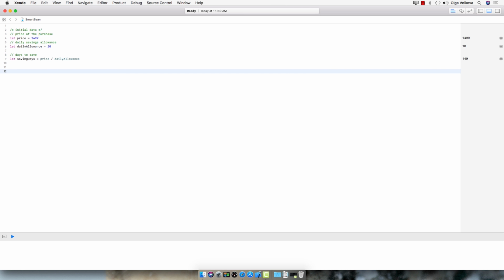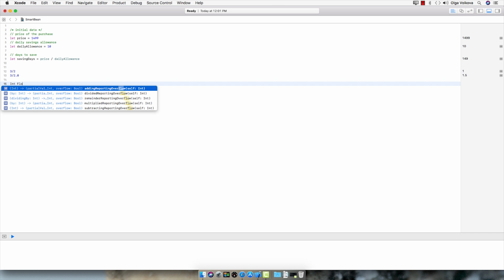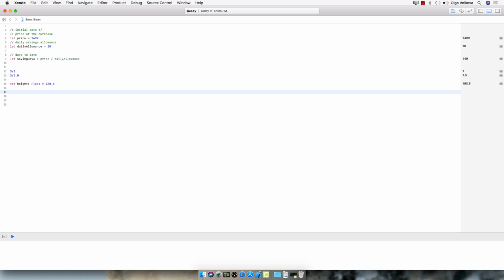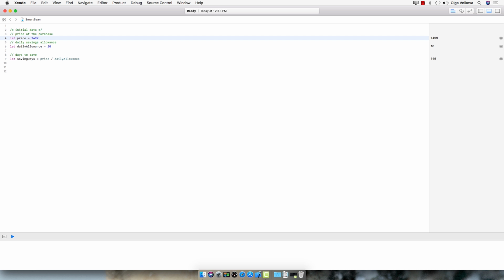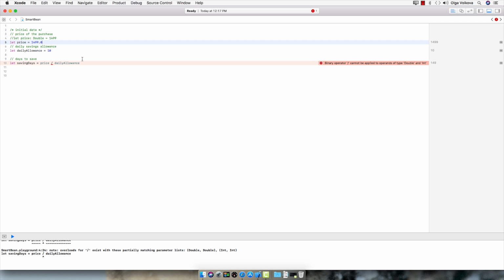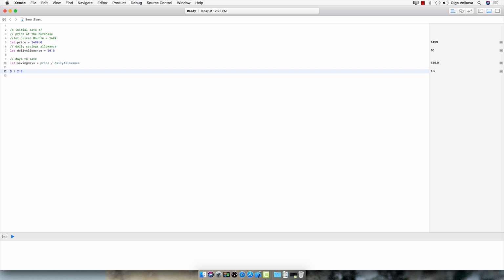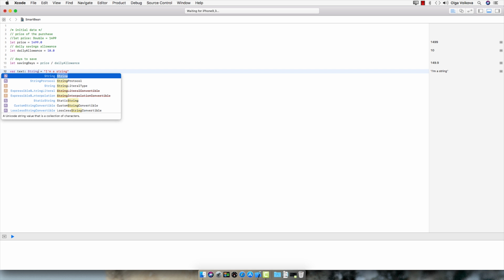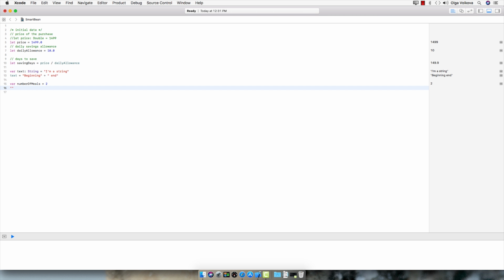Comprehend The Concept Of Type (Chapter One, Video 4: Fundamentals Of Swift Programming)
This is video 4 of chapter one of the OpenClassrooms course entitled, "The Fundamentals Of The Swift Programming Language".

Be sure to start from the beginning. See all the course videos on Youtube

Swift is the core of IOS development: Apple's programming language for creating apps. Advance your apps with just a few lines of Swift code!